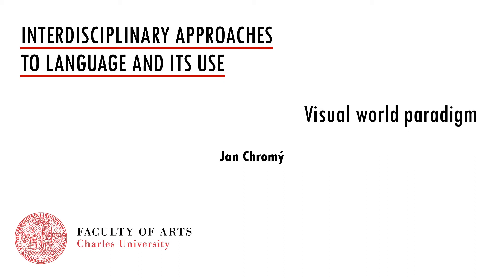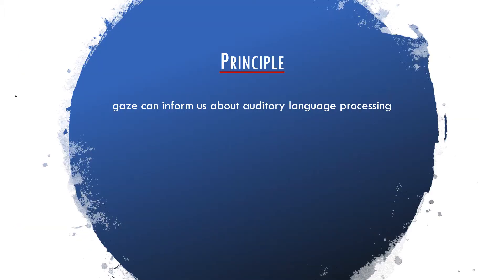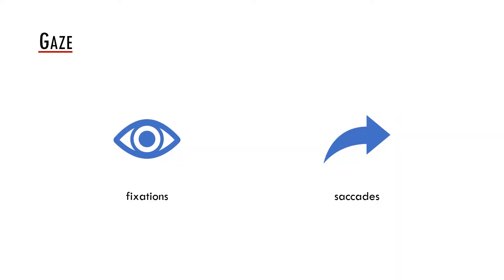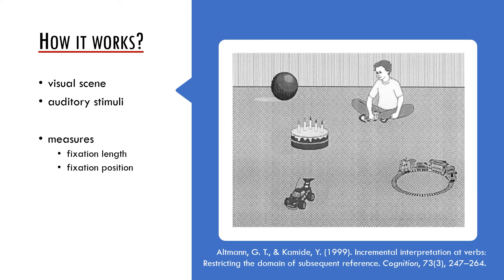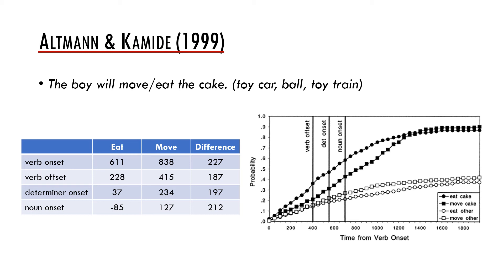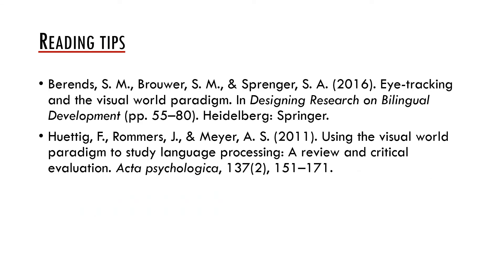05d Visual World Paradigm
Interdisciplinary Approaches to Language and Its Use: Visual World Paradigm